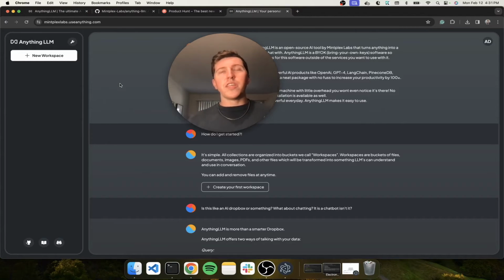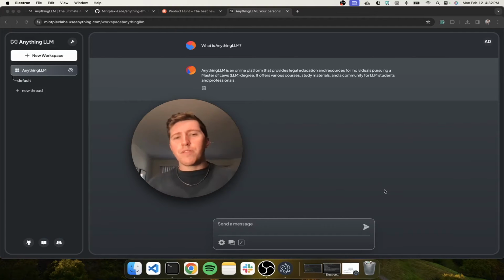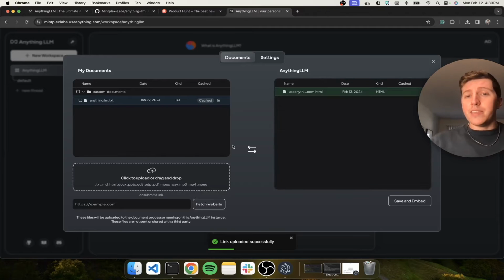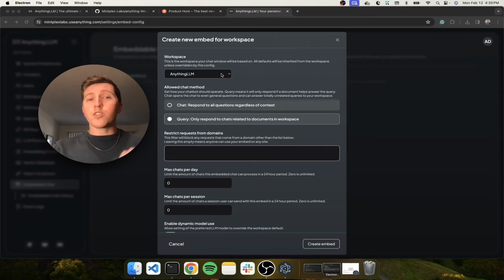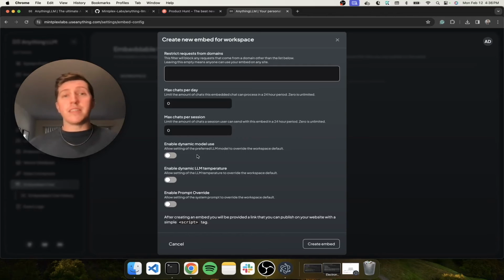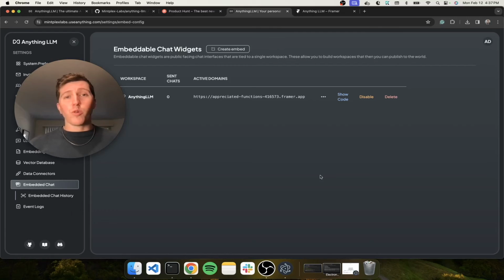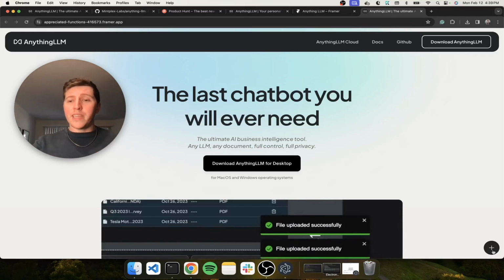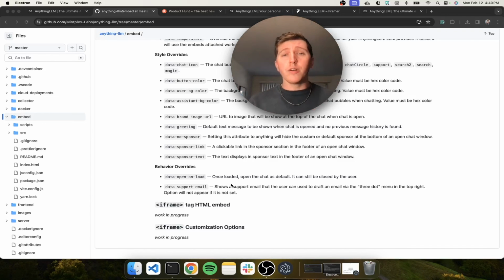Custom AI Chatbot for Websites using any LLM | No-Code | Open-Source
In a world of pay-per-token LLMs you probably have looked everywhere to get your Local or Cloud-hosted LLM model to act like an AI assistant on your website - well now with AnythingLLM it is free and open source!

Today, we are going to create an AI chatbot for our website trained on the data from our own website! All of this is built into the AnythingLLM cloud or our self-hosted version you can run anywhere.

The embed takes minutes to set up and is a single HTML snippet you can embed into your website and get a powerful chatbot to handle customer questions.

With AnythingLLM, you can now publish smarter chatbots using any LLM trained on your custom documents and show them on any webpage will all the controls and tools you need to make sure the questions are on topic and costs are controlled!

AnythingLLM supports link-scraping, PDFs, text documents, and so much more then you can throw at it!

Chapters
0:00 Introduction to AnythingLLM Embeds
0:34 AnythingLLM Cloud or Github setup
0:52 Chatbots are everywhere - intro to demo!
1:34 What is an AnythingLLM workspace?
2:19 Aside: How to use any LLM for your AI chatbot
2:45 Create the workspace
3:25 Add custom documents to a workspace for knowledge
3:42 AnythingLLM has a free embedder? WOW
4:15 Showing how much smarter our workspace is
4:49 Creating the embed & available controls and settings
7:07 How to copy the embed to paste into your site
7:21 How to do this with your site (or via Framer)
8:03 Success!
8:39 Customizations for your embed
9:31 Thank you!